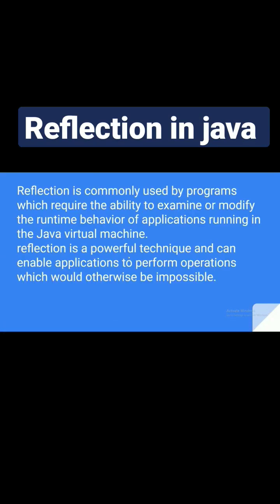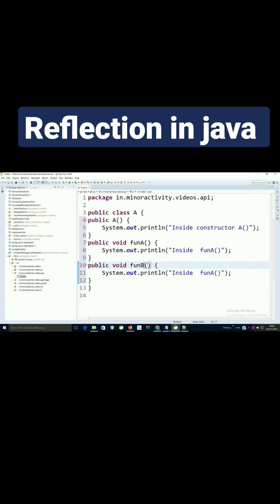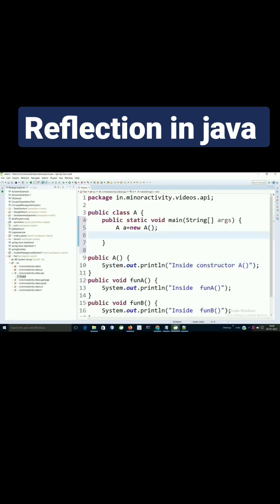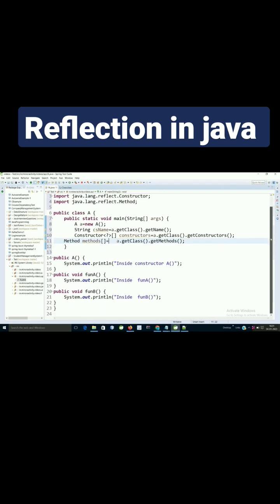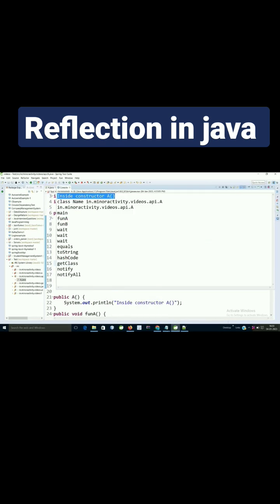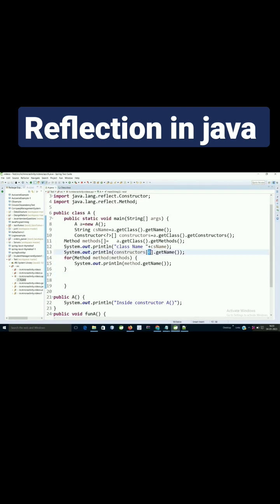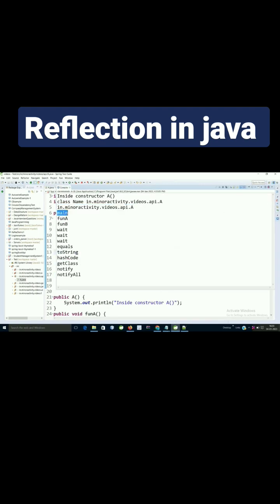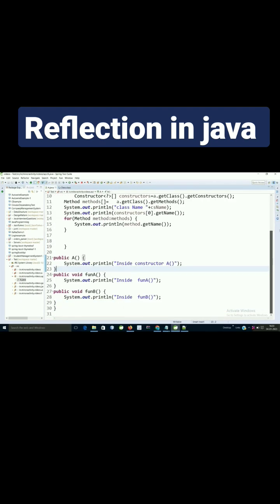Reflection in Java | Java Interview Question | Reflection in brief | Reflection Api in java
Reflection in Java - Frequently asked Interview Question
Programs that need the ability to examine or alter the behaviour of applications executing in the Java virtual machine frequently employ reflection.
Reflection is a potent tool that allows apps to execute tasks that would be otherwise impossible.